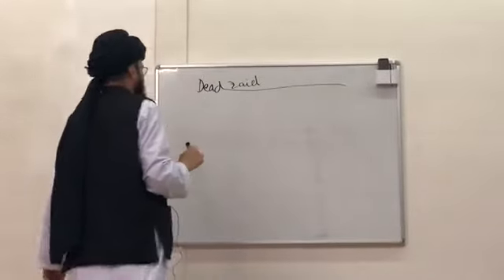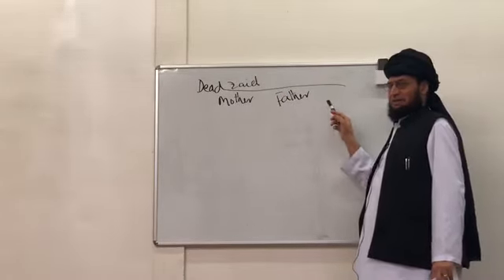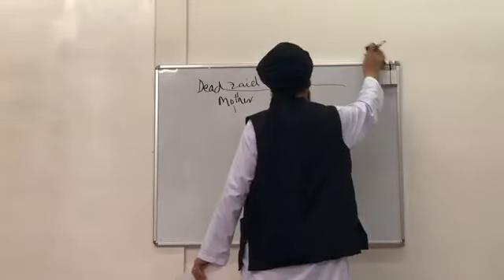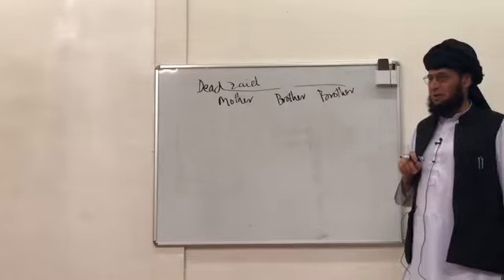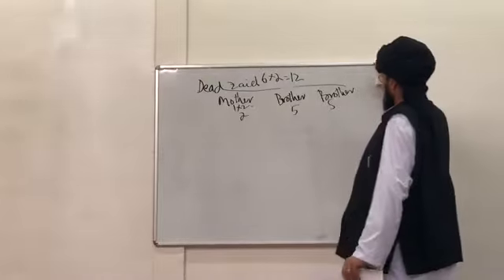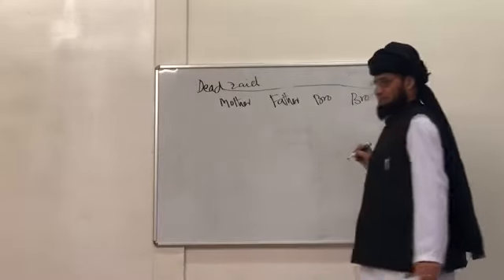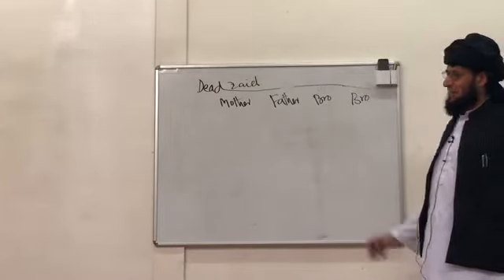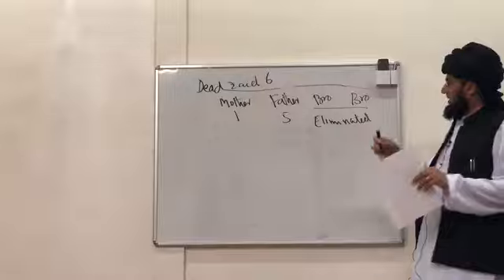الميراث Science of Inheritance Mirath Lecture 1 English 2018 Qazi Fazl Ullah LA USA🇺🇸 قاضی فضل اللہ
To directly download speeches/bayans please follow the links
Tafsir Ul Quran In Pashto By Qazi Fazl Ullah Los Angeles, CA USA
Tafsir Ul Quran 1992 (Pashto) By Qazi Fazl Ullah In Lahor, NWFP Pakistan
Tafsir Ul Quran (Urdu/Hindi) By Qazi Fazl Ullah Los Angeles, CA USA
Tafsir Ul Quran (English) By Qazi Fazl Ullah Los Angeles CA USA
Seerah Of Islam By Qazi Fazl Ullah In English Los Angeles California USA
Speeches in Arabic, English, & Pashto By Qazi Fazl Ullah
Usul Al Hadith Qudsi By Qazi Fazl Ullah Los Angeles California USA
Mirath Inheritance (English) By Qazi Fazl Ullah In Los Angeles, California USA
Usul Al Fiqh (English) By Qazi Fazl Ullah Los Angeles, California USA
English Speeches Around The USA By Qazi Fazl Ullah

Books by Qazi Fazl Ullah Available on

Qazi Fazl Ullah is a philosopher, linguist, and author. He is Fazil Wafaqul Madaris where he studied Arabic grammar, Arabic literature, Fiqh, jurisprudence, logic, philosophy, Ilmul Kalam, Seerah, Tafseer, Hadith, and Islamic history. He studied at Peshawar University and Islamic University Islamabad in Pakistan and specialized in law, economics, and political science. He has taught all these subjects in Pakistan and the United States at different institutions. He was elected as a National Assembly Parliamentarian in Pakistan. He worked in underserved areas to provide jobs, build infrastructure, schools, museums, public health facilities, and increase communication technologies as the chair of the Social Action Board. He has traveled extensively throughout the Middle East, North Africa, Europe, South East Asia, North and Central America. He has given seminars in various parts of the world in these subjects. He speaks and has given lectures and seminars in Urdu, Pashto, Farsi, English, and Arabic. He has published works in Pashto, Urdu, Arabic, and English internationally. He has given the complete Tafsir Ul Quran in Pashto multiple times in Pakistan. He has also given Tafsir Ul Quran in Urdu, Pashto, and English in the United States. It includes Usul Ul Fiqh, Usul Ul Mirath, Hadith al Qudsi, Hadith an Nabawi in English on multiple occasions. He considers himself a student to continue the acquisition of knowledge. He is currently leading Tafsir Ul Quran, Usual Al Fiqh, Seerat Un Nabi, Science of Inheritance (Mirath) in English and Al Mukhtar Lil Fatawa, Dirayat Ul Riwaya in Arabic in Los Angeles, California